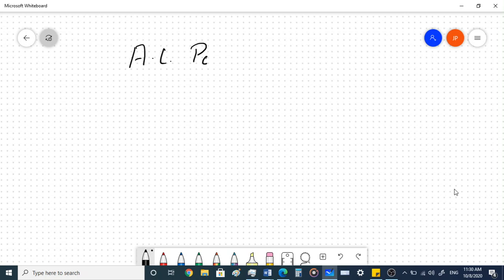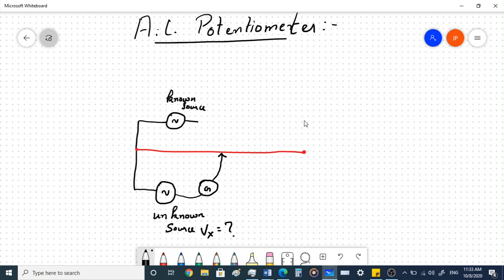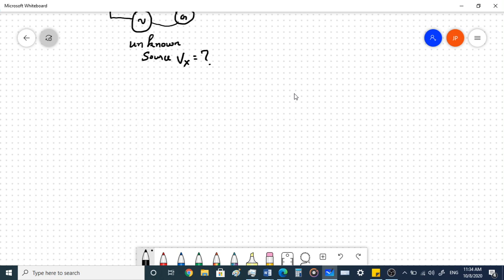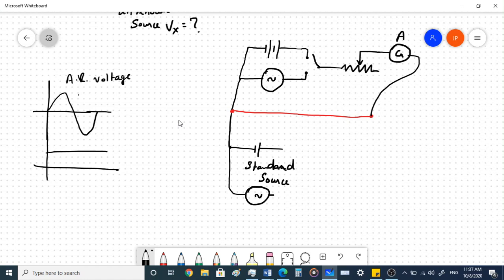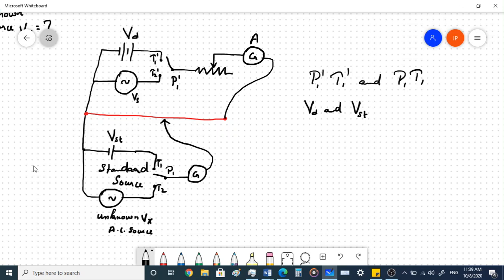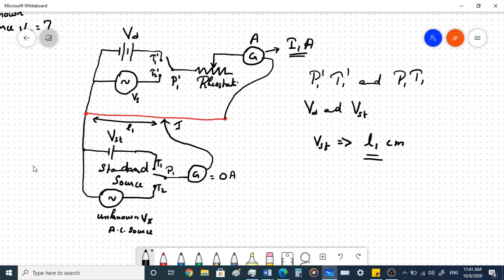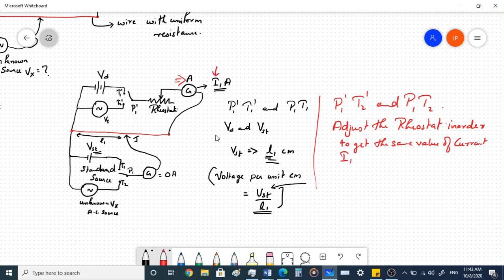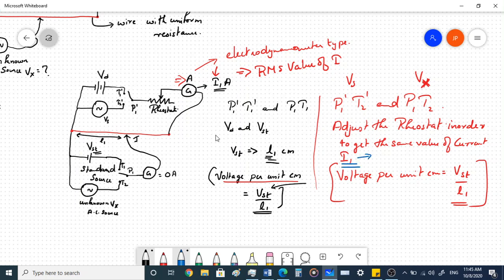AC Potentiometer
Hi guys, we have discussed about the AC potentiometer here in this video. Hope you enjoy it.